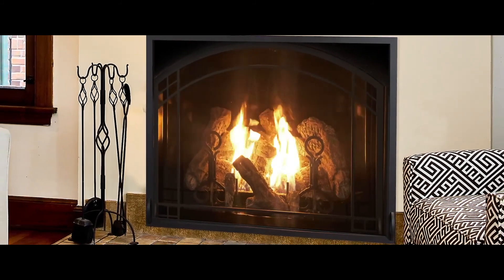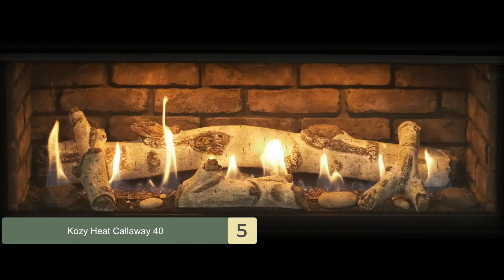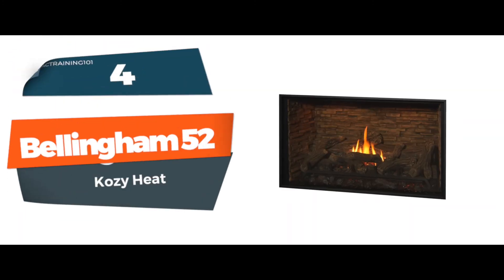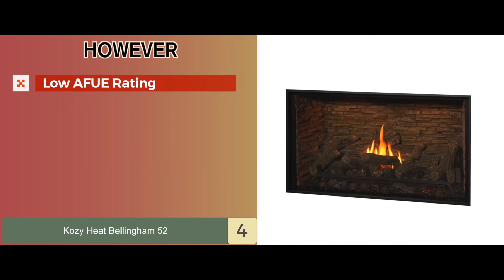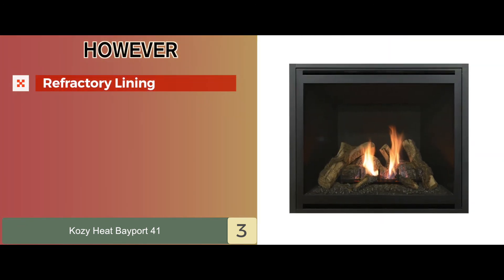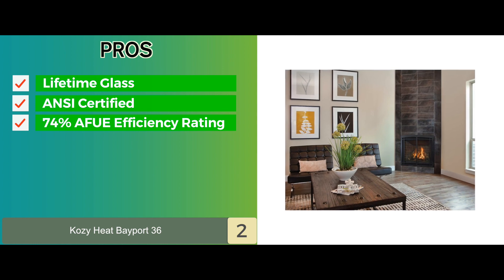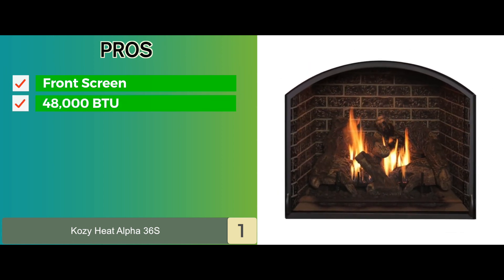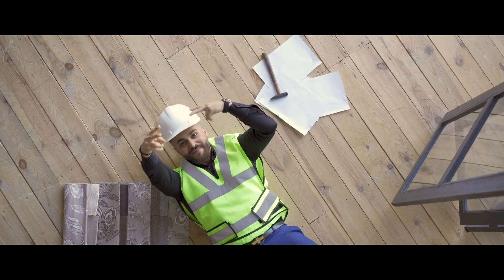Kozy Heat Fireplaces Reviews 🔥: The Best Options Reviewed | HVAC Training 101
(Kozy Heat Fireplaces Reviews)

✅ Featured Products for Kozy Heat Fireplaces Reviews

0:00 Introduction
1:01 5.Callaway 40 ➜
1:54 4.Bellingham 52 ➜
2:55 3.Best for the Money: Bayport 41 ➜
3:50 2.Runner-up: Bayport 36 ➜
4:49 1.Best Overall: Alpha 36S ➜

🔥 Despite all the new ways of heating, the classic fireplace never goes out of style. If done right, it is efficient and produces a lot of heat in a short time.

❄ With the cozy ambiance and the crackling of logs, winter nights become much more enjoyable.

👍 You need a brand that lays importance on quality and safety. Kozy Heat is one of those brands.

💬 Let us know what you think of these Kozy Heat Fireplaces Reviews in the comment section below.